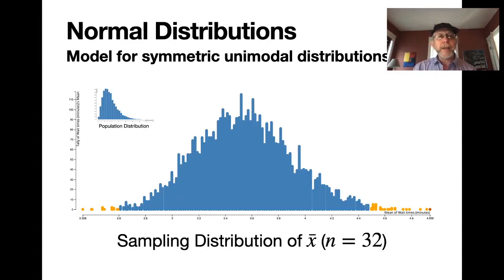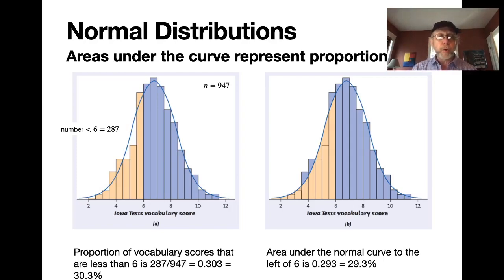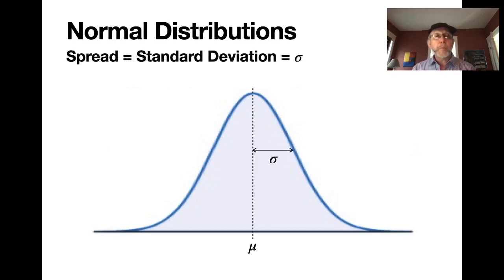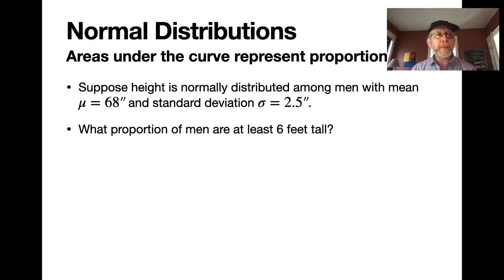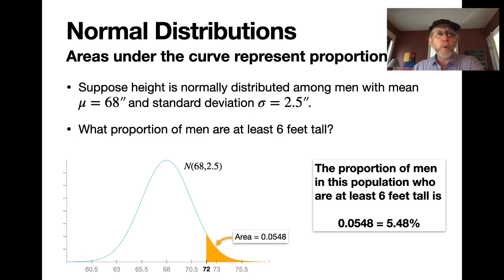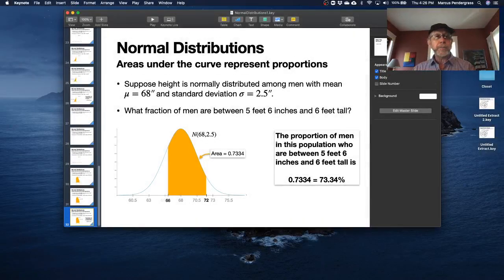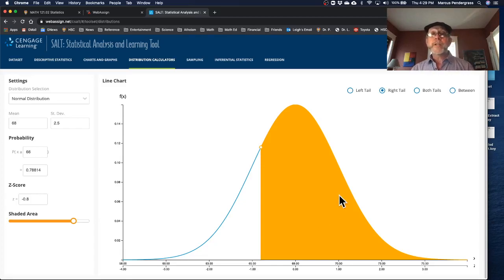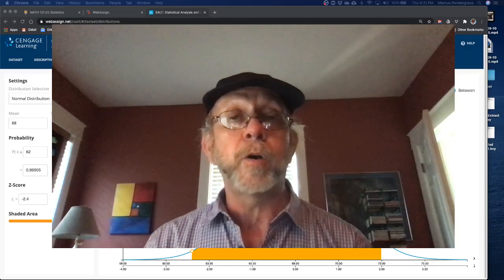Introducing The Normal Distributions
In this video we introduce the normal distributions, and demonstrate how to do some calculations with them.